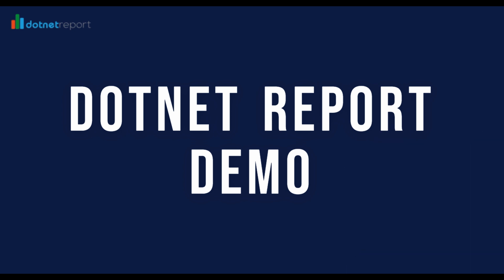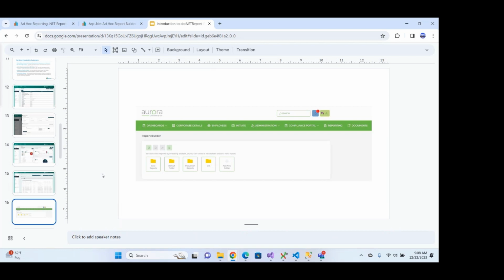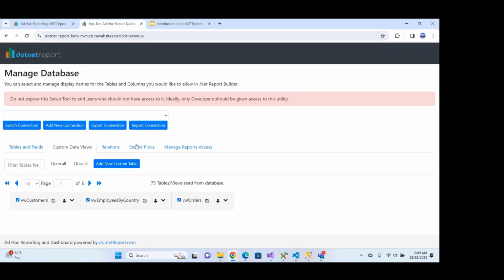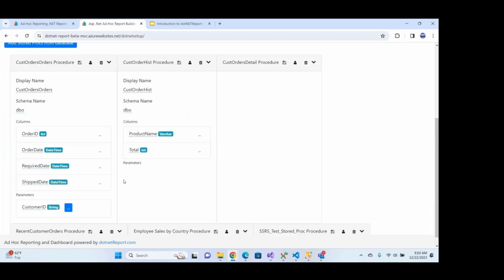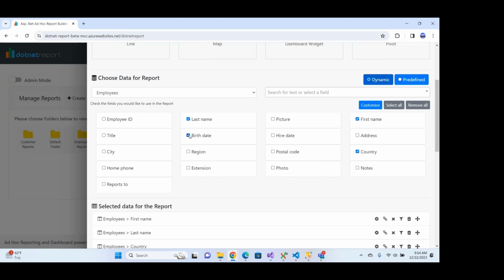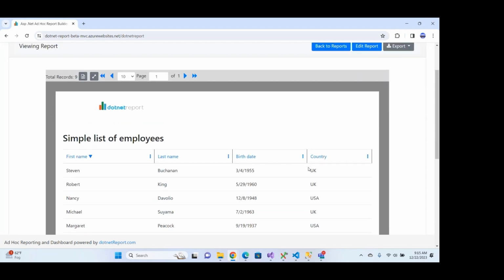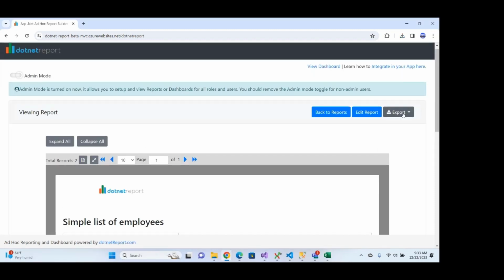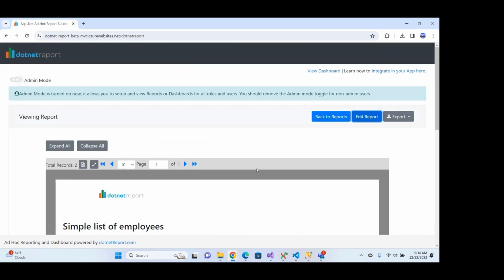Donet Report User Demo - Streamline Your Data Reporting with dotnet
Discover how effortlessly you can connect your data with dotnet report in our latest demo video. We walk you through every step, showing you how to seamlessly integrate your databases and generate insightful reports in minutes. Watch as we demonstrate the user-friendly interface of dotnet report, highlighting its powerful features and customization options. Whether you're dealing with complex data or need quick reports, dotnet report makes it simple. Don't miss out on this essential tool for efficient data analysis and reporting.